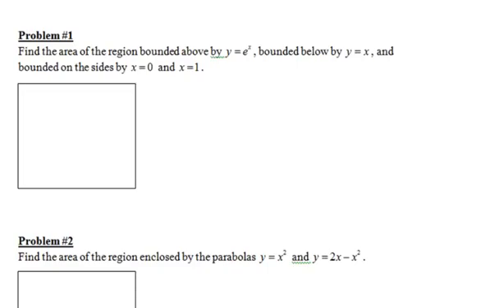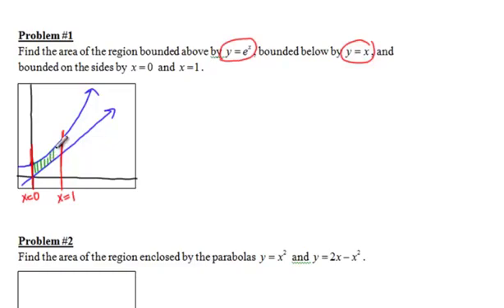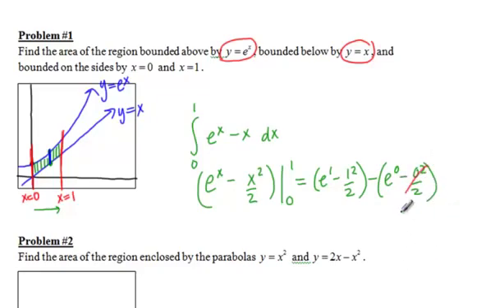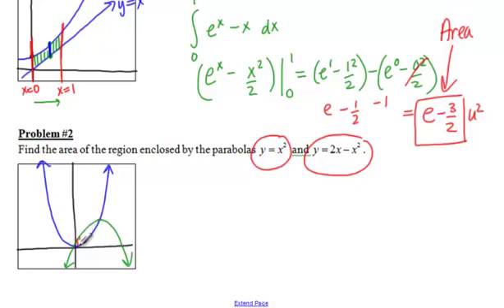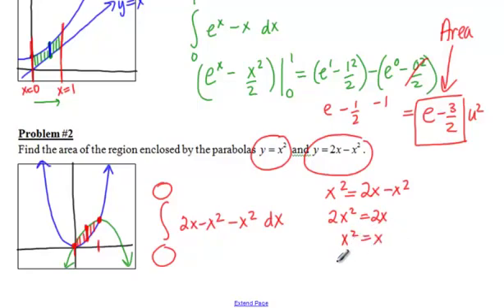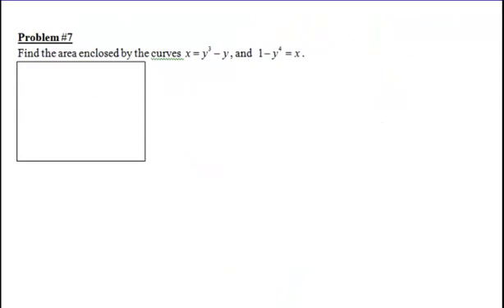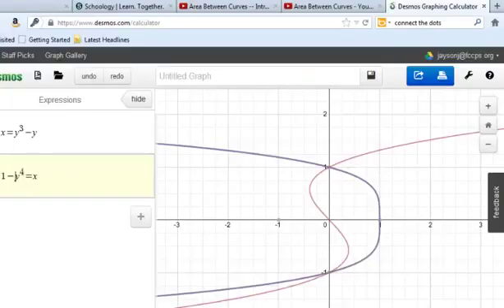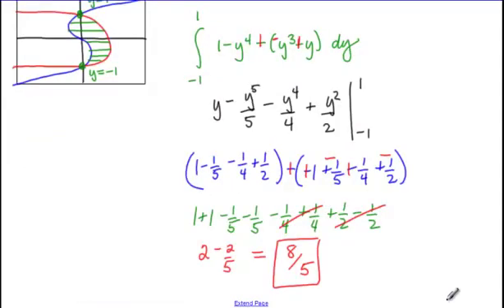Area Between Curves part 3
The third video in a 3-part video on how to calculate the area between curves using integrals.